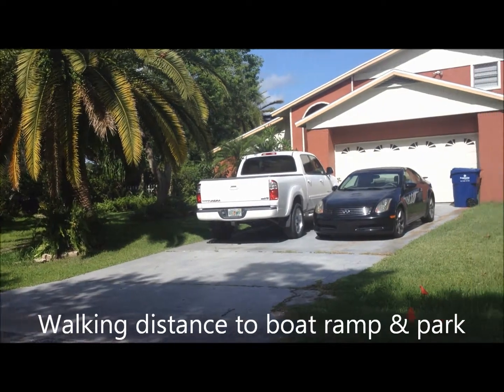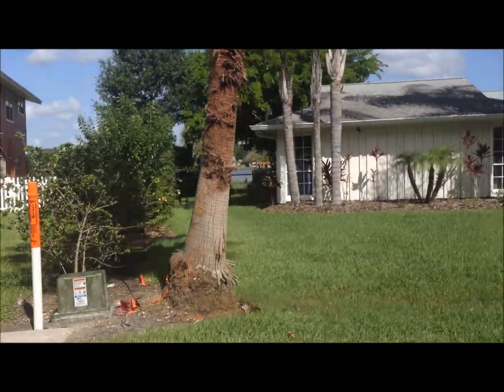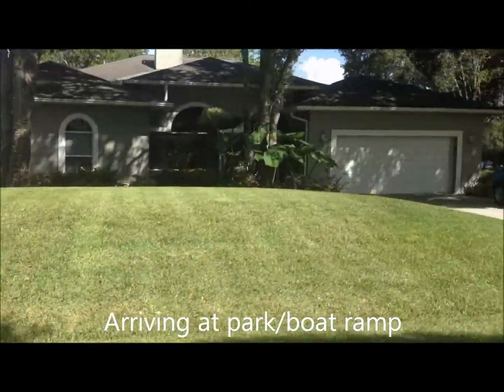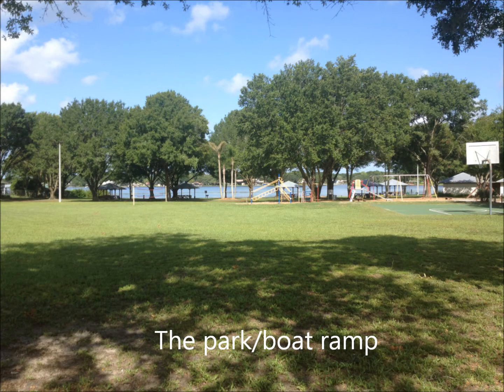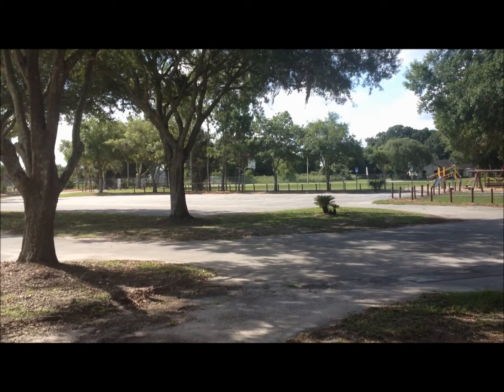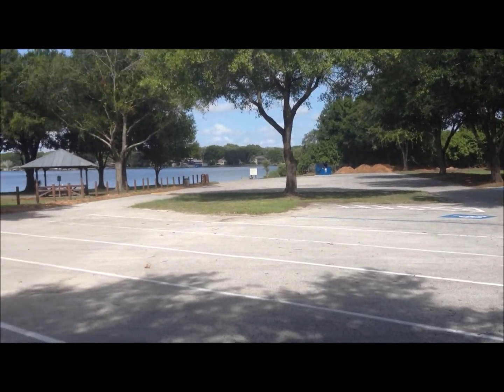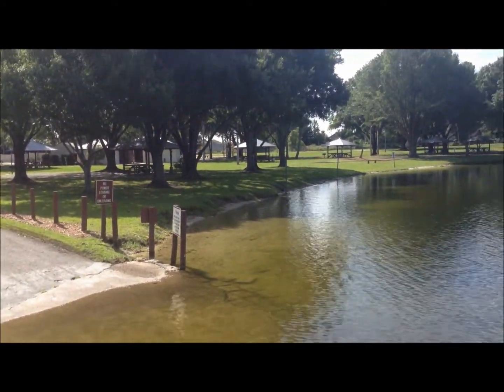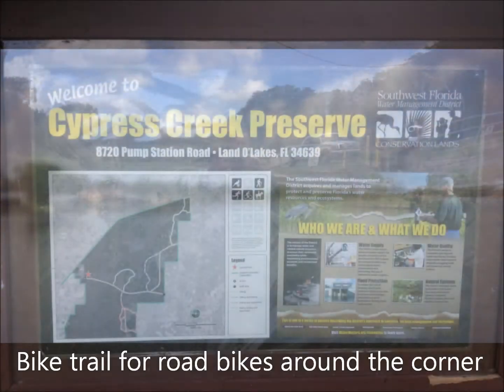Parkway Blvd Lake House